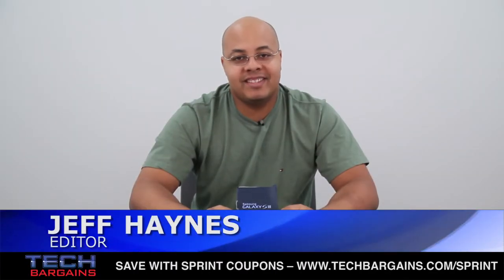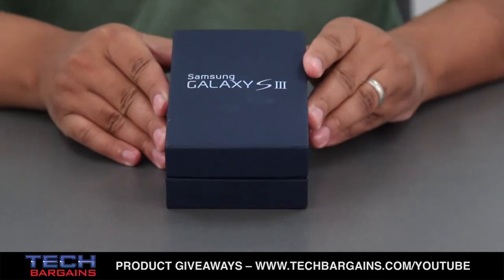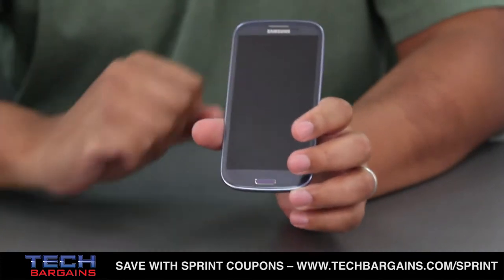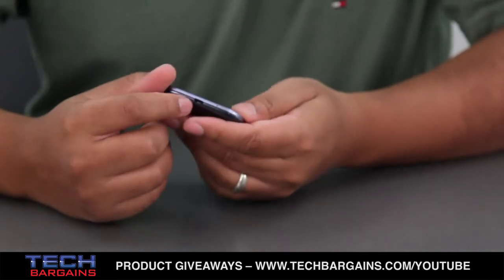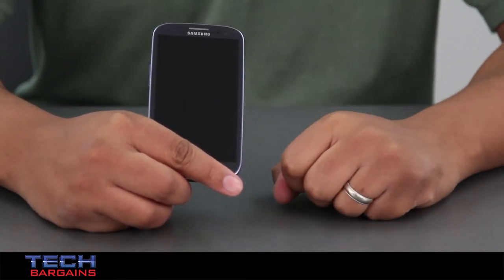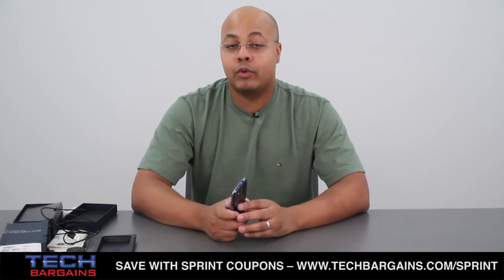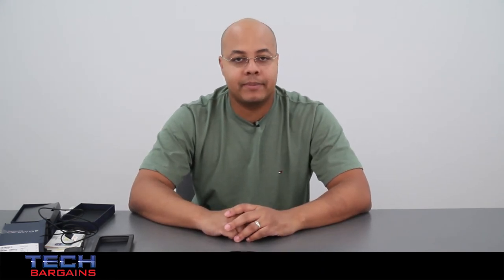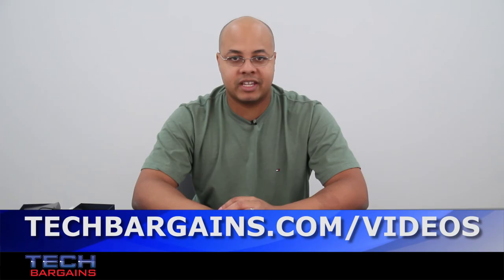Samsung Galaxy SIII Smartphone (Sprint Wireless) Unboxing (HD)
Here's our unboxing of the Samsung Galaxy SIII smartphone from Sprint Wireless. The SIII is being positioned as a powerful phone with a sleek, intuitive interface.  The device packs a 1.5GHz dual core processor, 2GB of RAM, and 16GB of internal storage that can be expanded by up to 64GB via MicroSD card.  It runs Android 4.1 and has a 4.8 inch HD Super AMOLED touchscreen with a native resolution of 1280x720. It also comes with programs like S Beam, S Voice, Share Shot and Pop Up Play functionality.